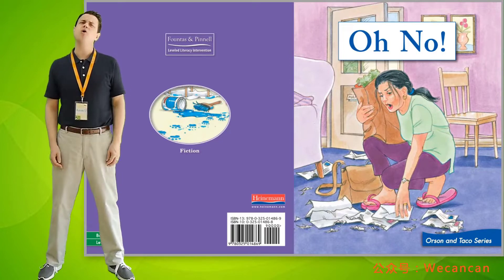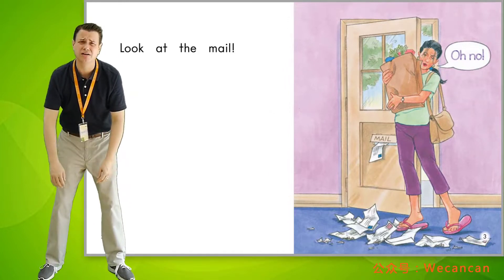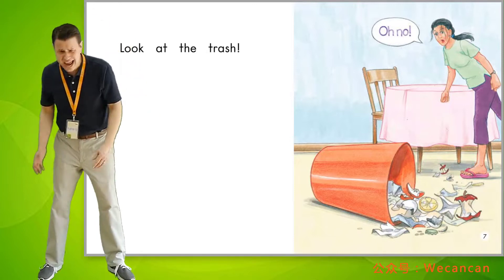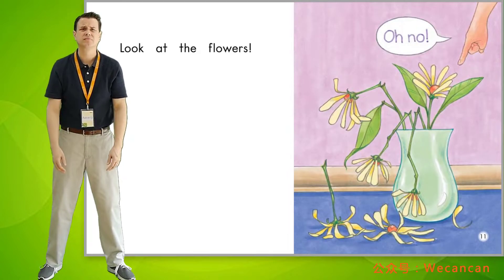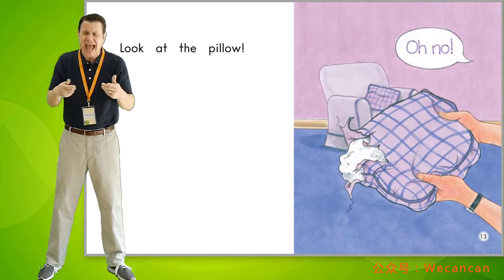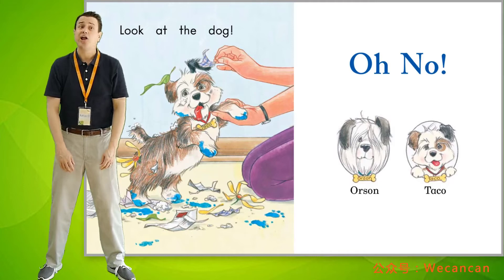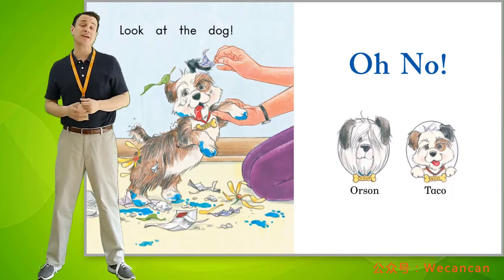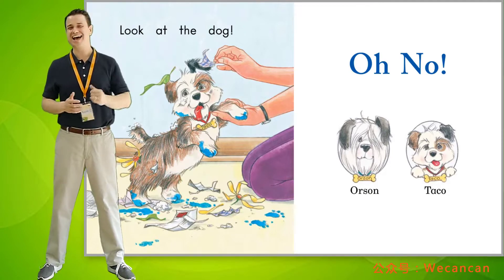17 G1 Oh No! - Heinemann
- Heinemann G1